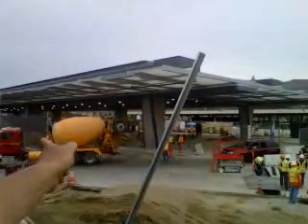Millions Spent to Stop Illegal Border Crossings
The new border patrol station at San Ysidro California right on the border where the new inspection station is being built.  San Ysidro is the biggest land crossing on the planet.  Over 50,000 cars going northbound alone cross there daily.
Keys: San Ysidro Border Station Construction NETServices work border patrol check point Homeland Security TSA Mexican Mexico California Border Fence Cars Trucks Autos Chula Vista San Diego CA
Other tunashack videos:
The Ballad of Rojo Toro (Red Bull) - Pirate's Review